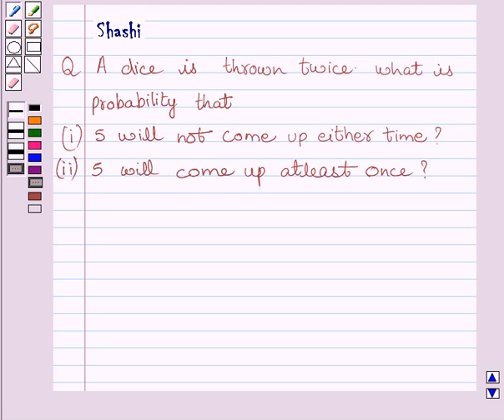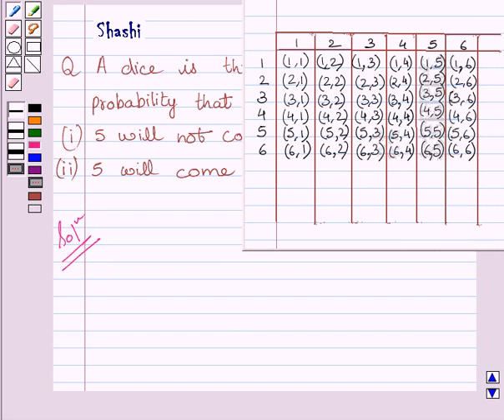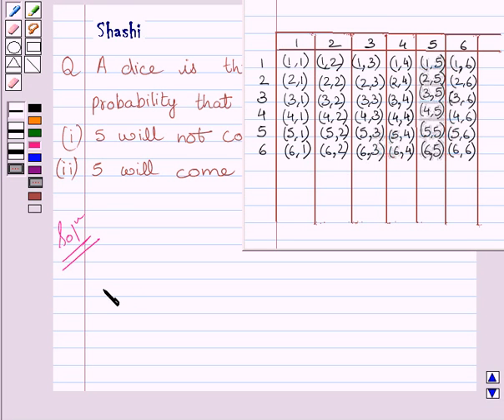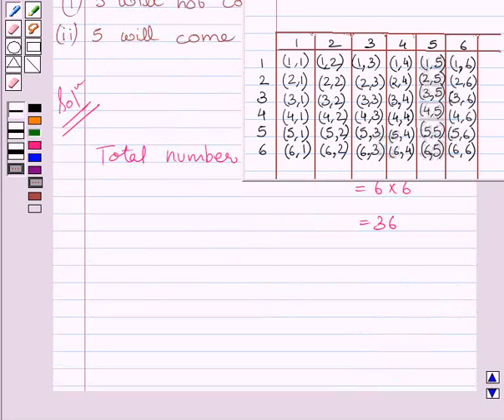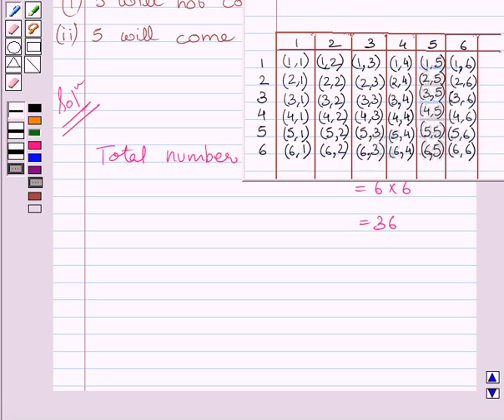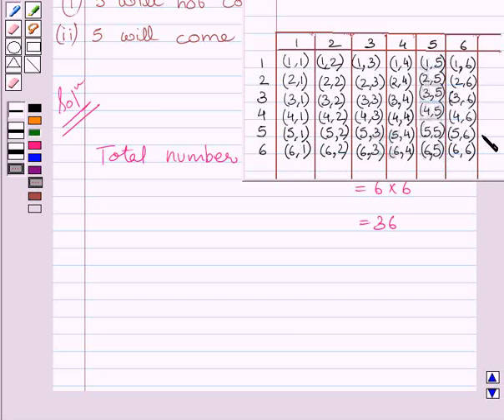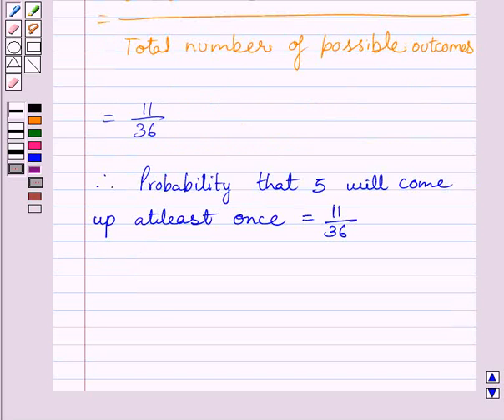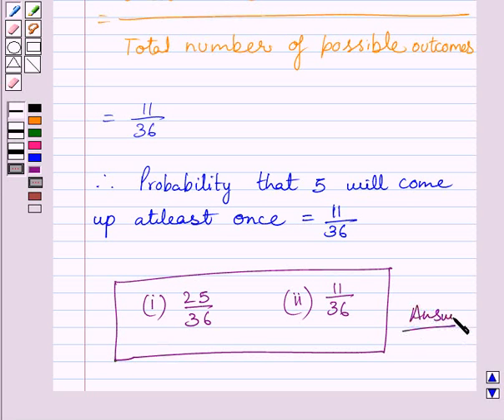Maths X NCERT 2007 15 15 1 24